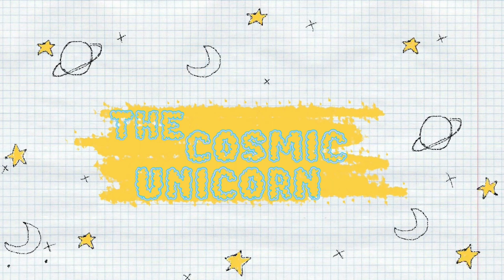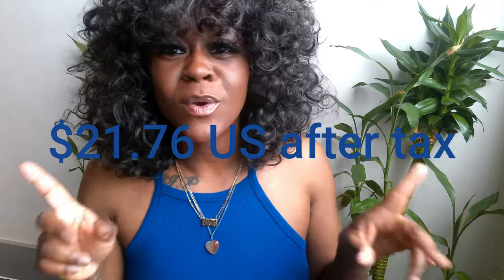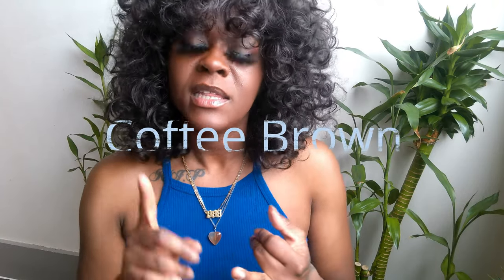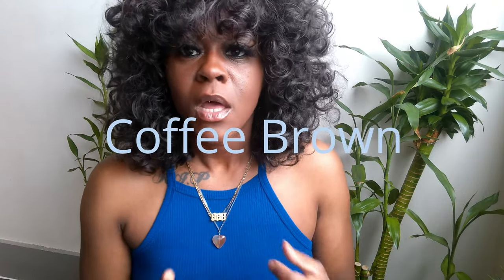Short Curly Synthetic Wig Review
I got this cute ass wig from Shien best friend check me out 🥰😍

✨quotes from the universe✨
“The universe will start to rearrange itself to make it happen for you.”
- Rhonda Byrne